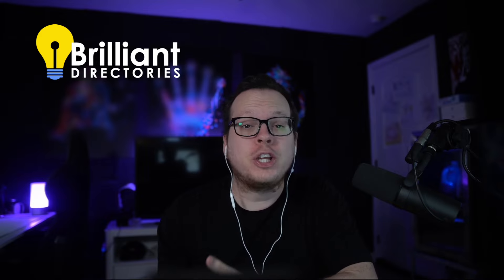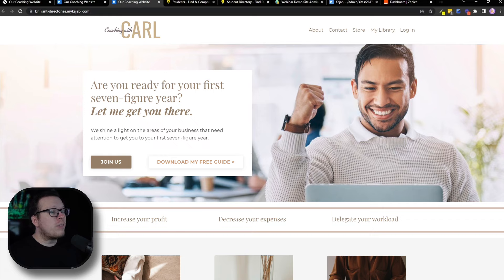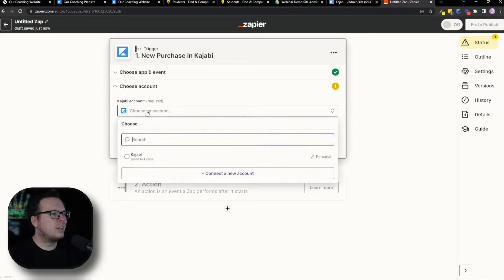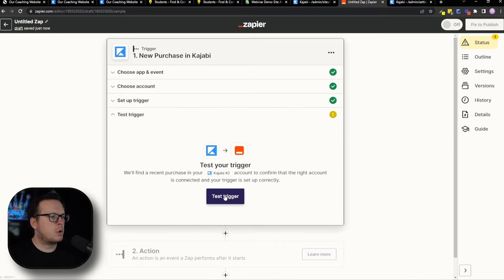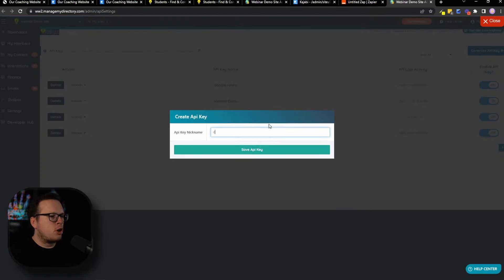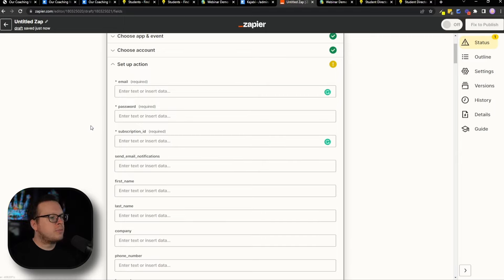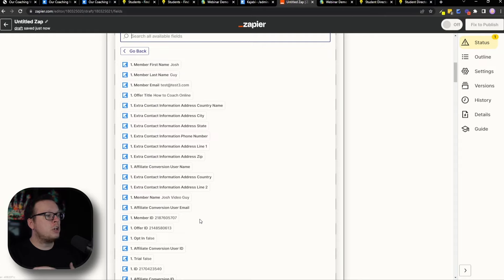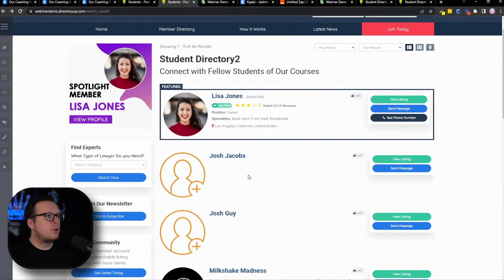KAJABI + ZAPIER ⚡️ Create New Revenue Streams with a Membership Directory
👋 How to integrate Kajabi, Zapier, and Brilliant Directories to increase membership revenue.

🧭 Video Chapters:

0:00 - Introduction
0:35 - Growth Secret for Success
1:12 - Integrate Kajabi with Brilliant Directories
1:38 - Log into Zapier and click on "NEW ZAP"
1:50 - In Zapier, select Kajabi as the Trigger
3:21 - In Zapier, select Brilliant Directories as the Action
6:39 - Get a Free Trial of Brilliant Directories